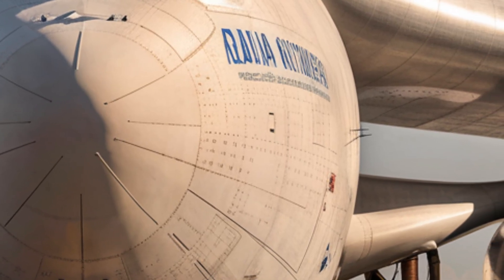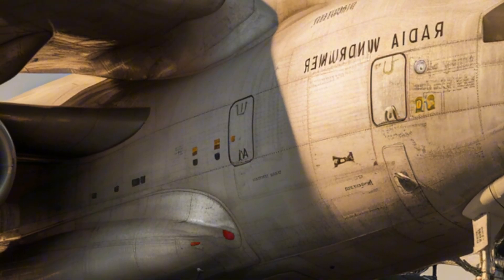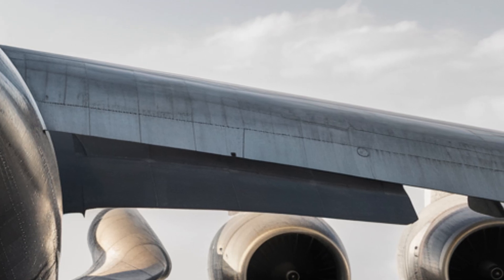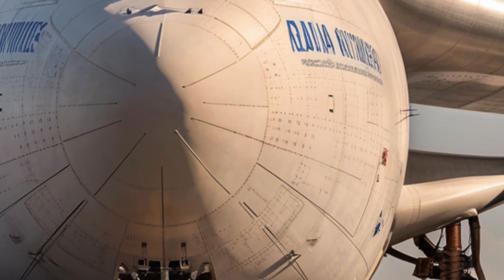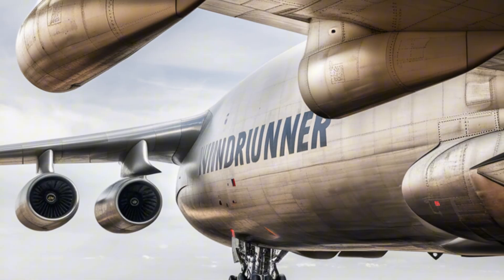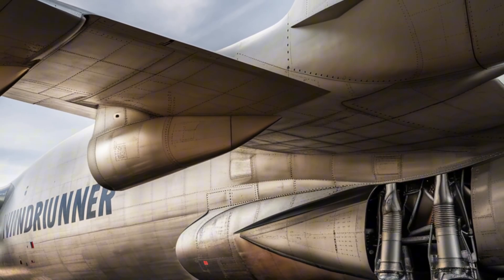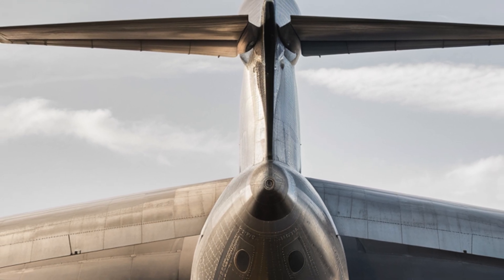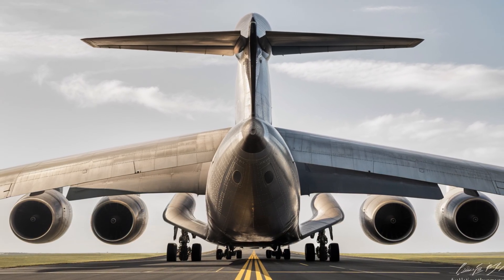World’s Biggest Cargo Plane 2025! Radia WindRunner EXPOSED – Specs, Interior & Price Breakdown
Step into the future of aviation with the Radia WindRunner, the world’s largest cargo aircraft ever built! This groundbreaking plane is set to revolutionize global logistics and military transport by carrying loads other planes can only dream of. In this video, we take you inside the 2025 Radia WindRunner, exploring its mind-blowing exterior design, massive interior cargo bay, unbelievable performance specs, and discussing its estimated price and operational costs.

The Radia WindRunner isn’t just another cargo aircraft — it’s a game-changer designed to transport massive wind turbine blades, fighter jets like the F-35, helicopters such as the CH-47 Chinook, and even entire sections of industrial machinery across continents. With its enormous wingspan, advanced landing gear system, and incredible payload capacity, this plane pushes the boundaries of what is possible in aviation.

In this video, you’ll discover:

Stunning close-ups of the Radia WindRunner’s exterior and tail design
 A tour of the interior cargo space and cockpit layout
Performance specs  including speed, range, and payload limits
Insights into its future role in military and commercial logistics
Discussion on the estimated cost and funding of this giant aircraft**

Get ready to witness aviation history in the making. This is the plane that could redefine how we transport the world’s heaviest and largest cargo.